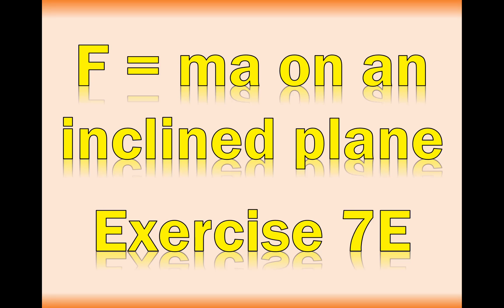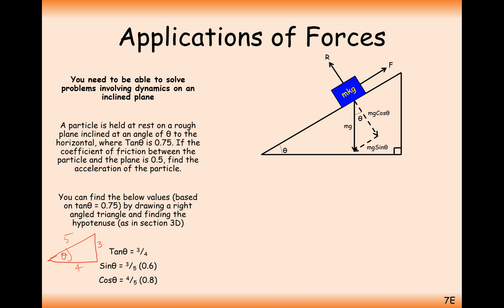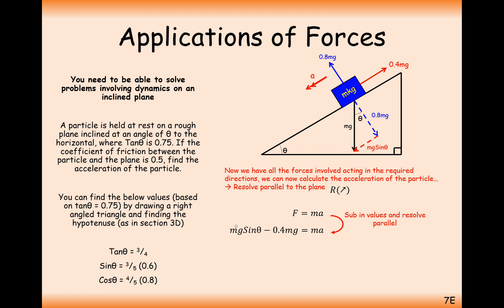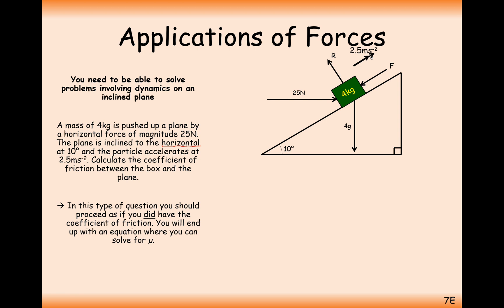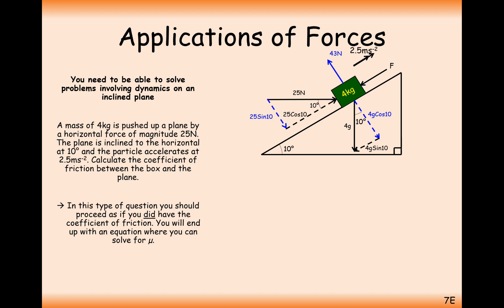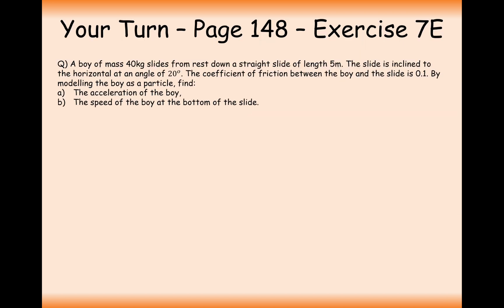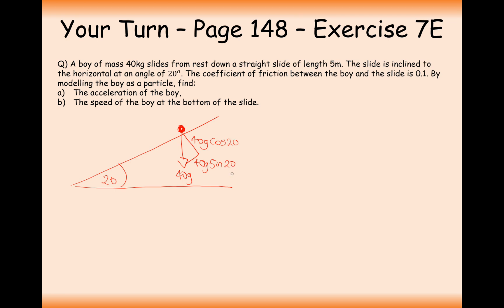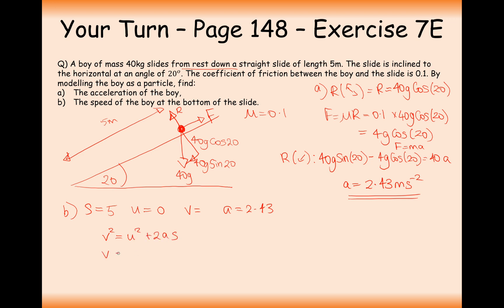A2 Maths - Mechanics - f=ma on an inclined plane